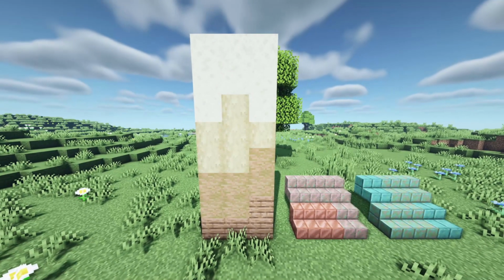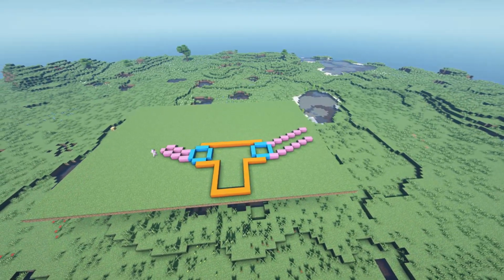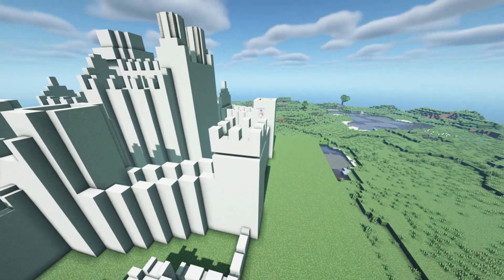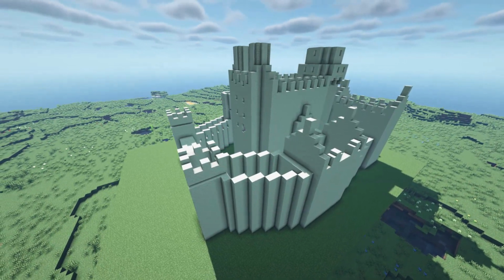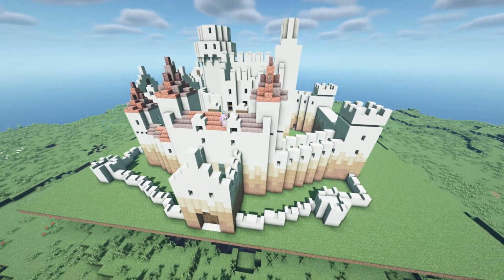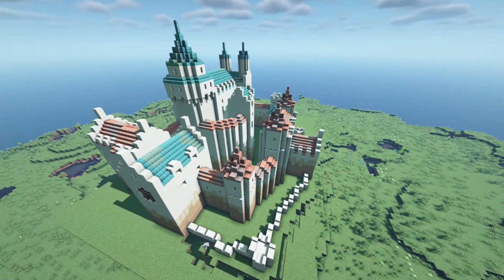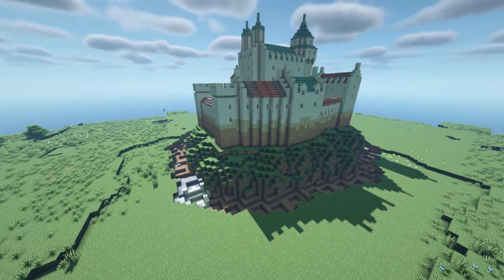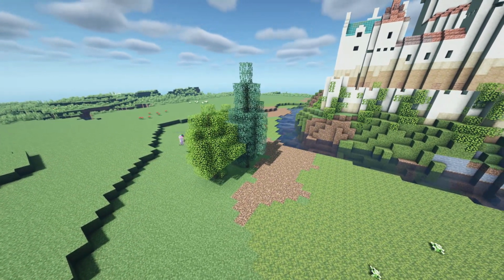How To Build A Slovakian Castle In Minecraft 1.17! Minecraft Building Tutorial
HappySheep242 will show You today how to build a medieval Slovakian castle in Minecraft 1.17!

Shaders: BSL v8
Resource pack: Default